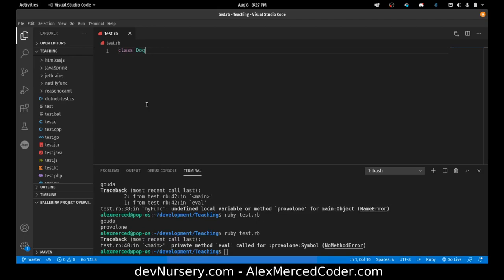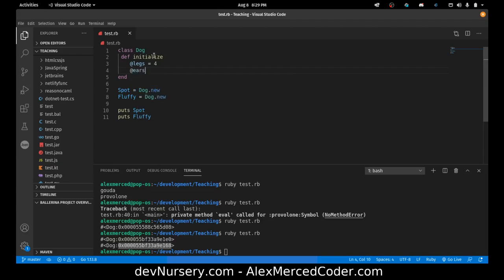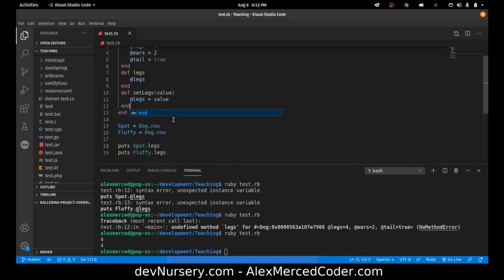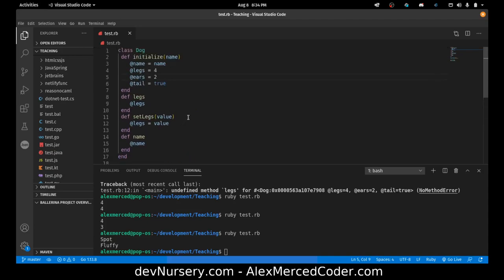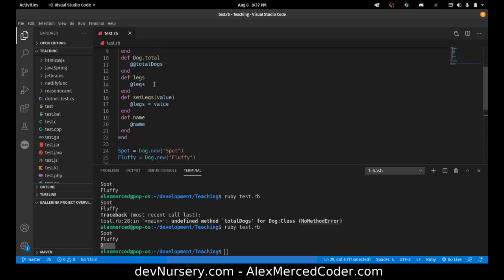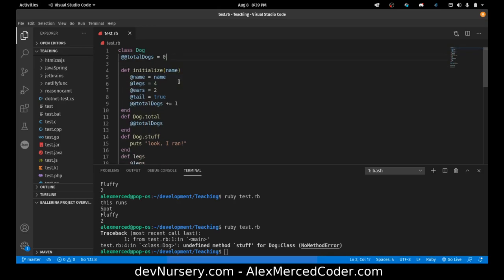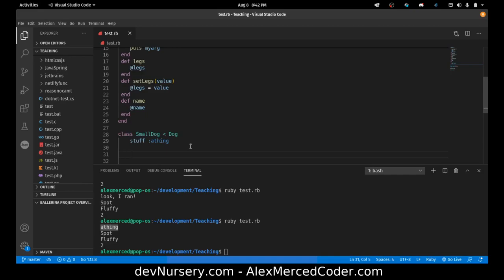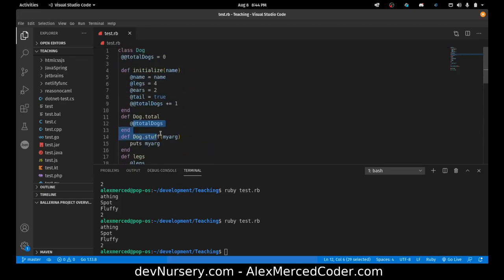AM Coder - Ruby OOP Masterclass (Class/Instance Methods/Properties, Inheritance, Rails Macros)